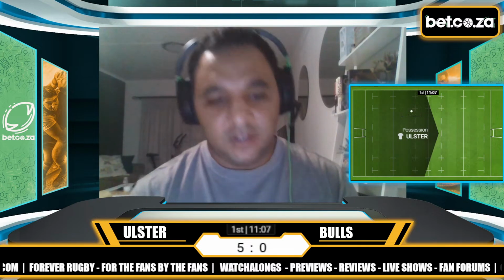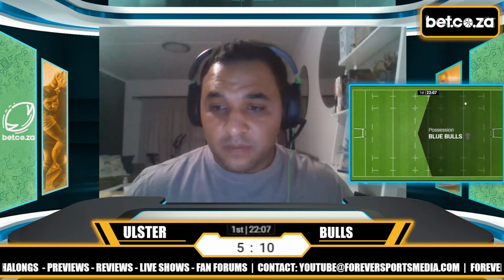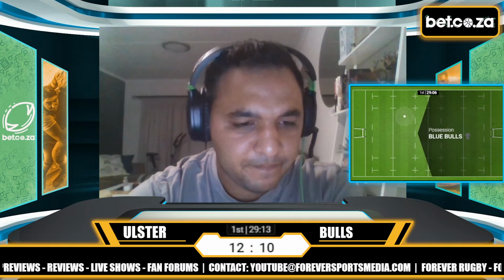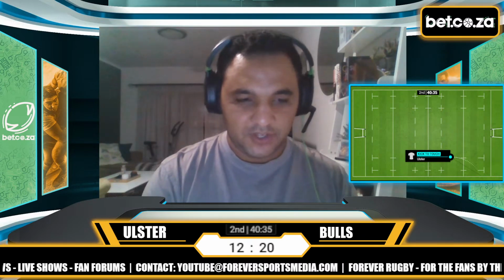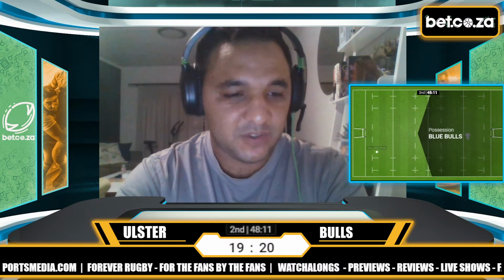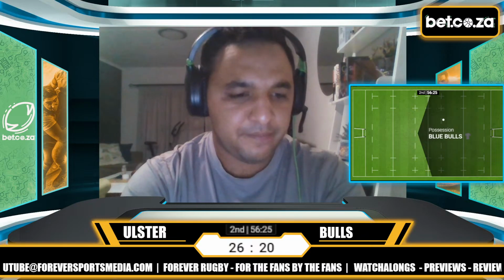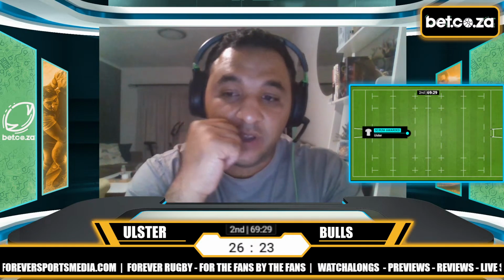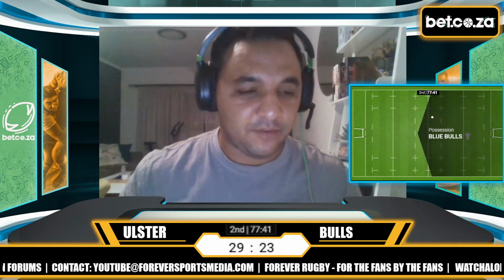ULSTER VS BULLS LIVE! | URC Watchalong | Forever Rugby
Join us as we cover the Ulster vs Bulls in the United Rugby Championship.

2. Connect to a UK server
3.

Forever Sports uses bet.co.za. Bet on all your favourite sport

Forever Sports is for the fans by the fans. We are an independent fan channel bringing you the latest sporting news from around the globe.